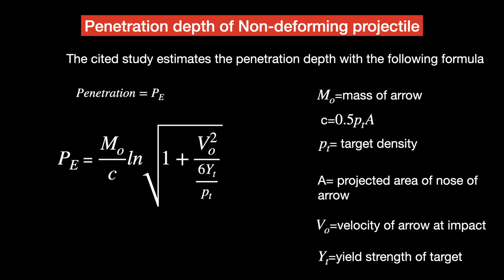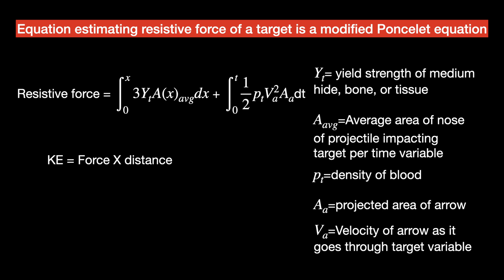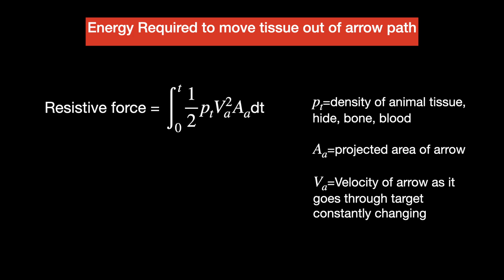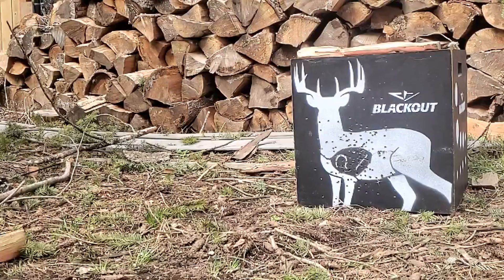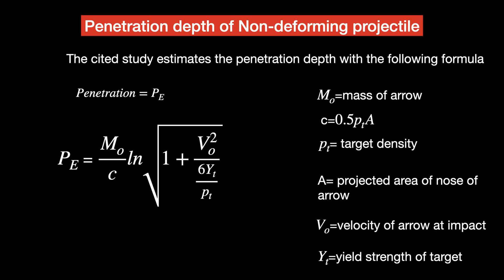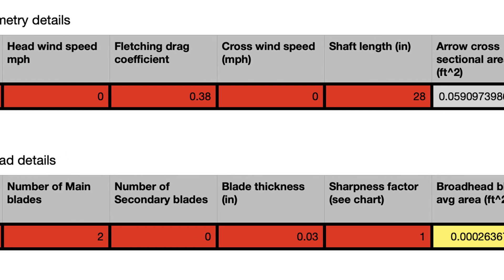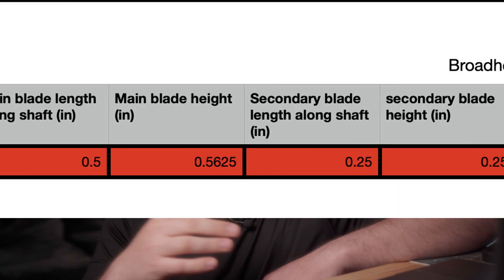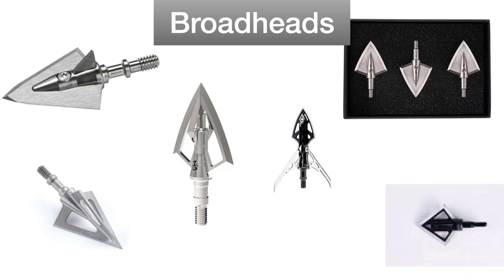More mass more penetration? Poncelet Analysis: Archery Education Video 9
How Much more penetration can you expect by adding more mass?
Lets deep dive into the poncelet equation to determine, how much more penetration would we get by adding more mass. Up next we have arrow build suggestions.

Videos to come:
arrow Build suggestions
vane testing in wind tunnel.
Broadhead testing.
vane suggestions
Bow stability physics perspective.

Archery tools:
Last Chance Archery press
Arrow Scale
Bow draw Scale

Camera gear:
Sony A7c
deity d4 duo mic;
Rode Wireless duo
tamron 28-200mm
tamron 20-40mm
Sony 50 mm
Sirui tripod